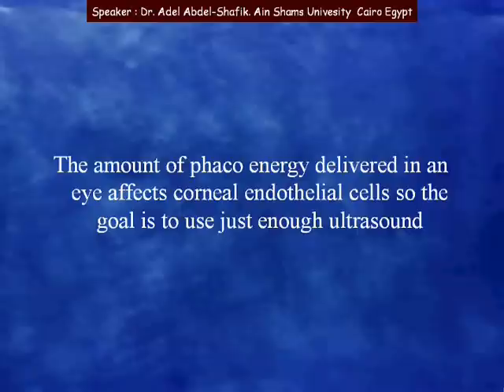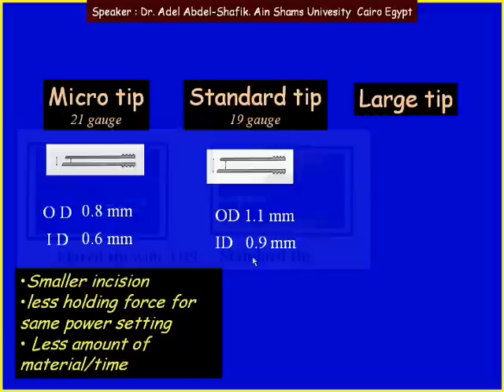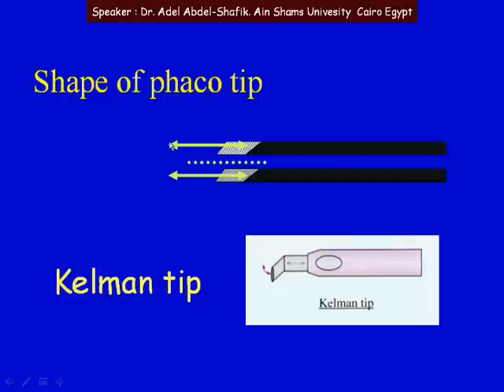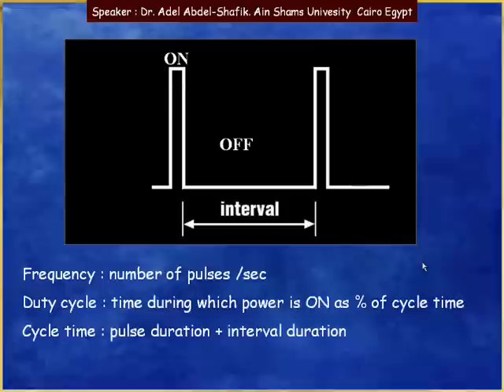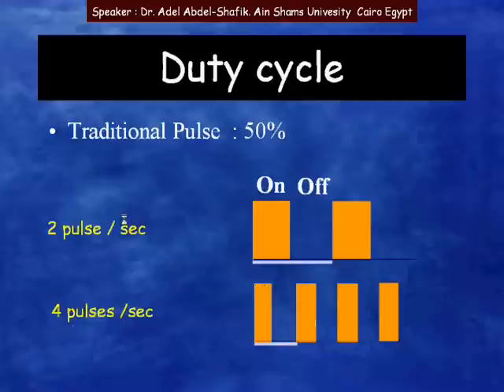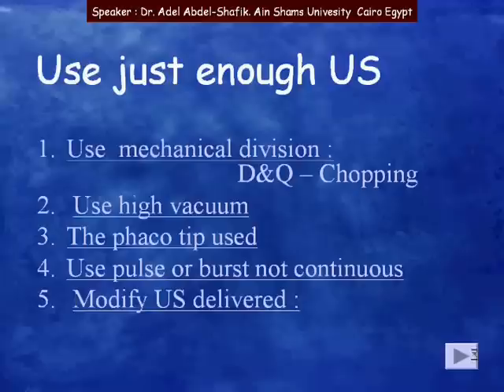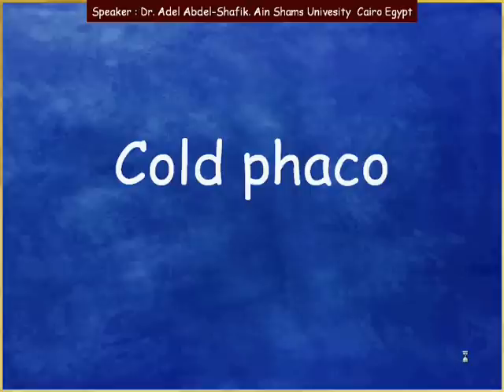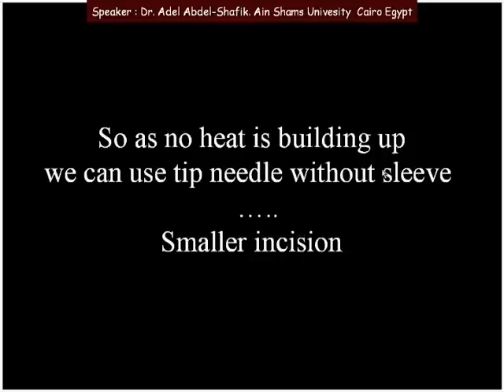phacodynamics 4/4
videos for post graduates
This part covers : cold phaco